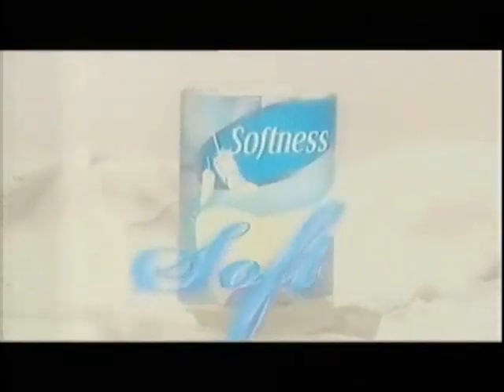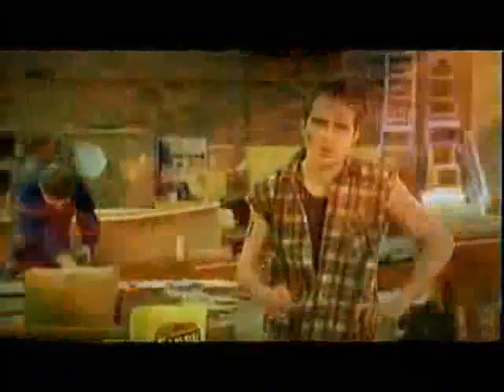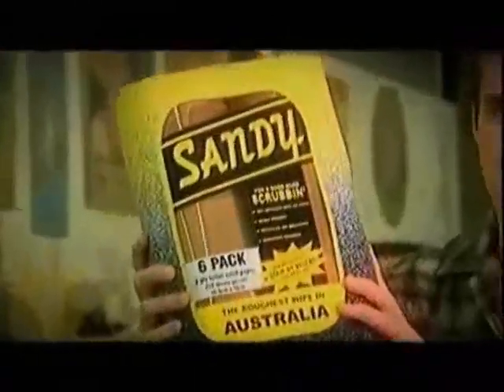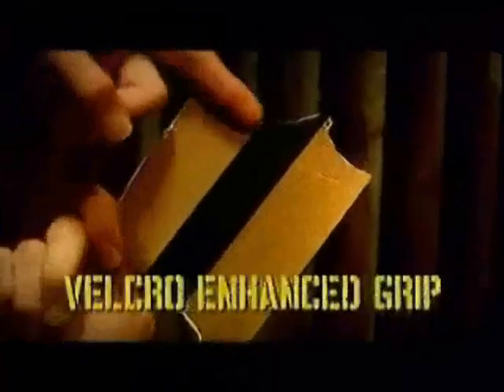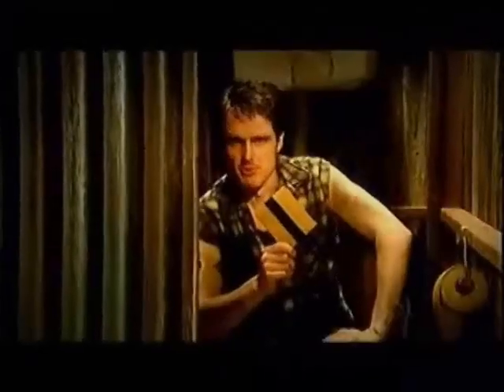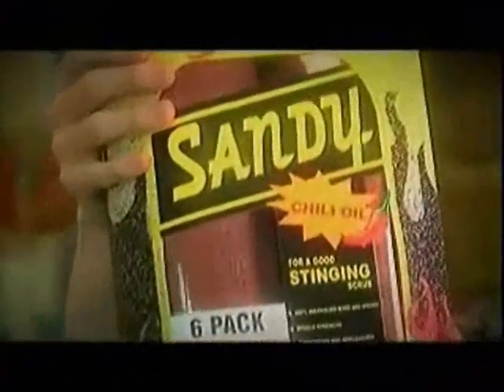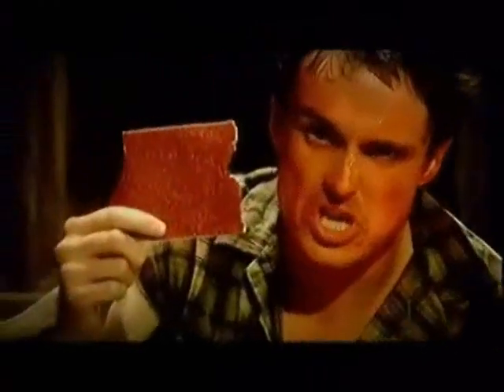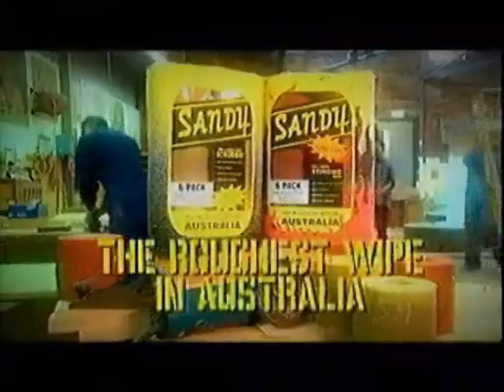australian toilet paper for real men